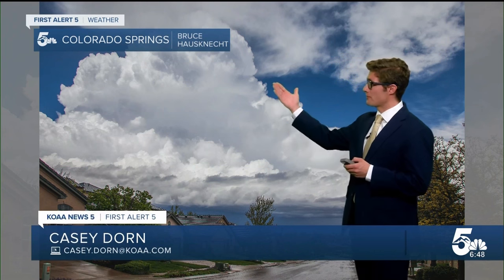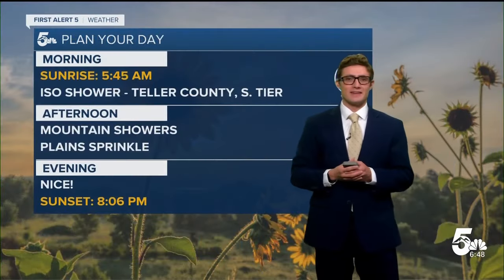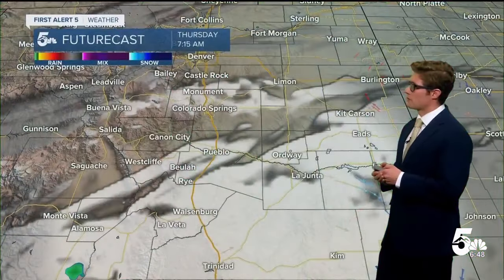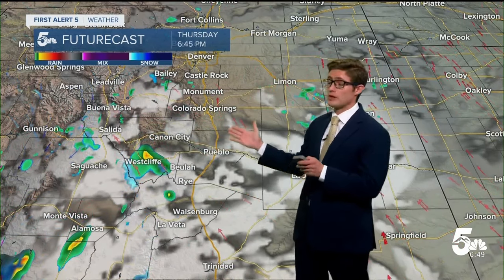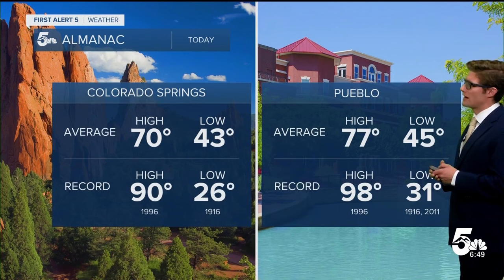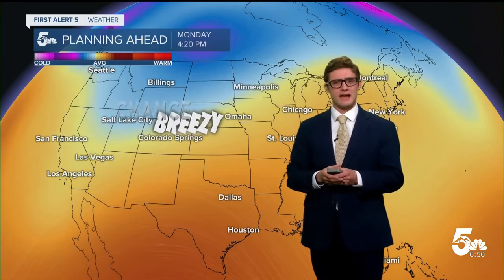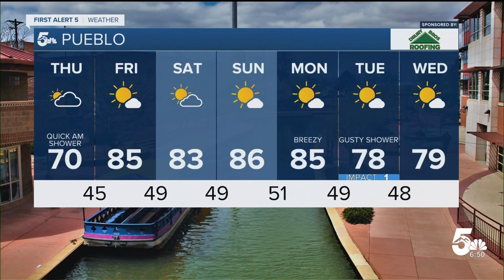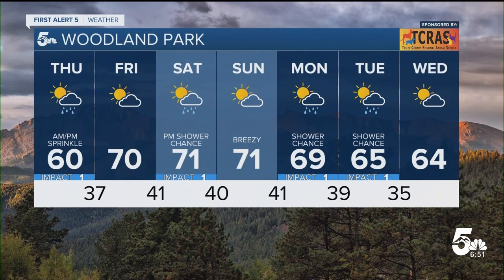Nice today with afternoon mountain showers and a warm weekend ahead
Less active weather in southern Colorado today with isolated PM showers in the high country. High pressure building in may then lead to the warmest weekend of the year so far.